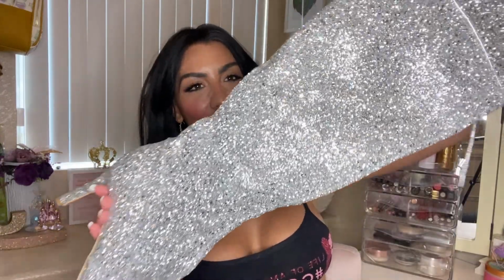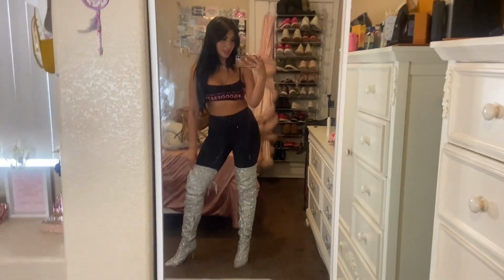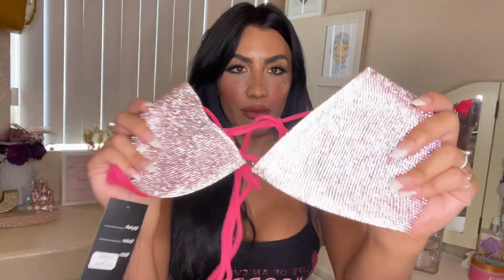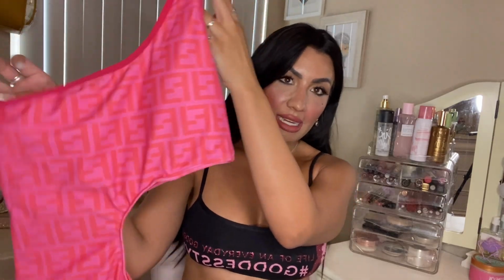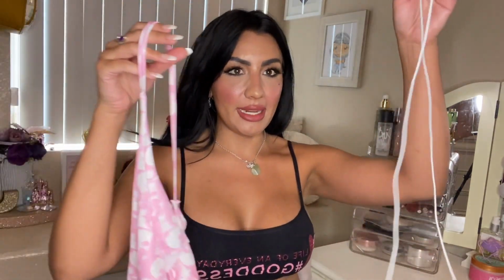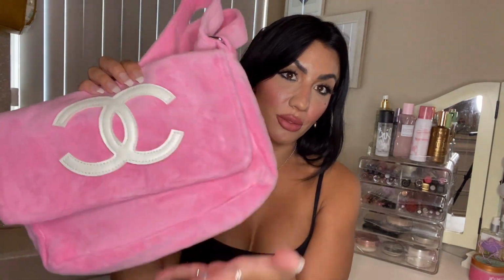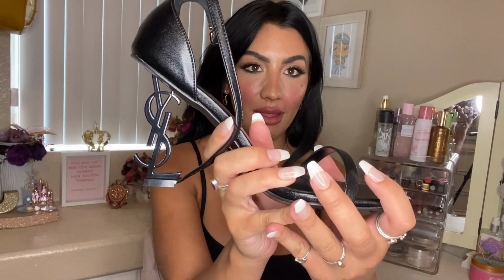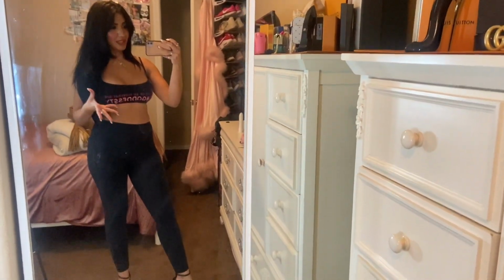Super extra Fashion Haul 💗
I’m so obsessed with everything from the video today!

Here are the links :

Glitter Boots

Pink Bling Bikini

**Dollhouse has recently changed Its name to Doll Domination

Dior Inspired Shirt

Fendi Inspired Bikini

Pink Bag

YSL Inspired Shoes